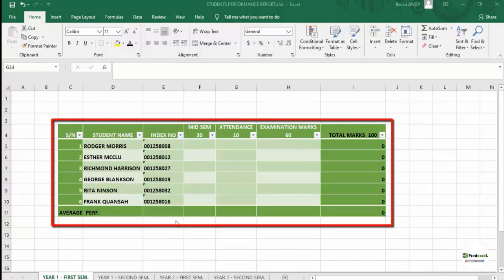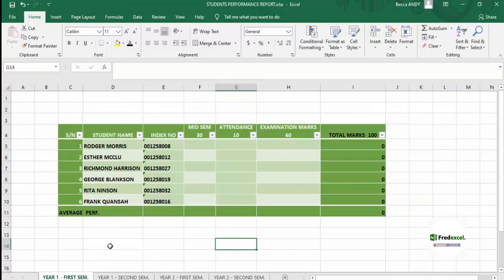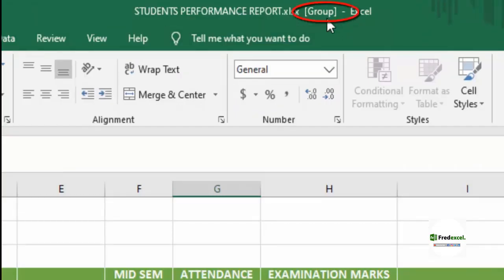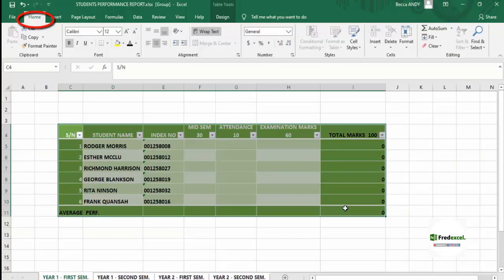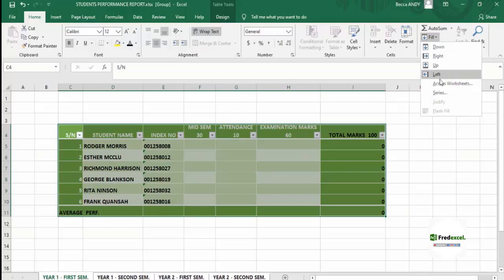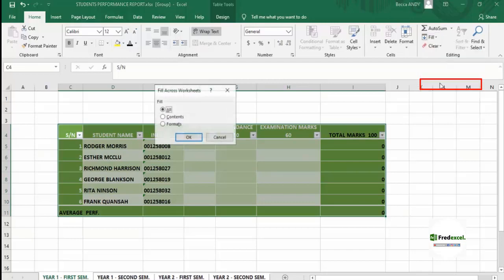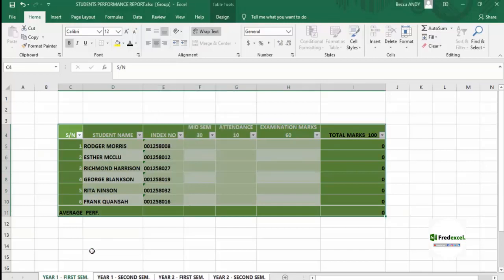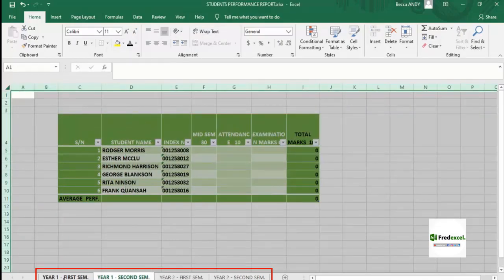Fill Across Worksheets in Excel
In this video, we will learn more about Fill across worksheets in excel.